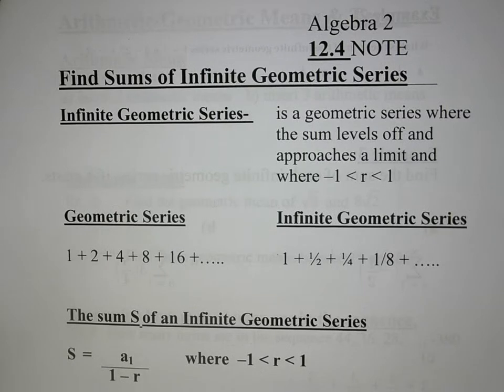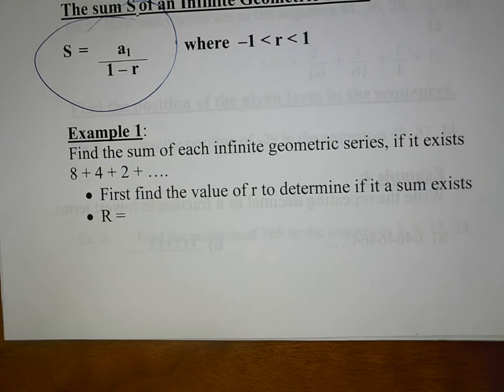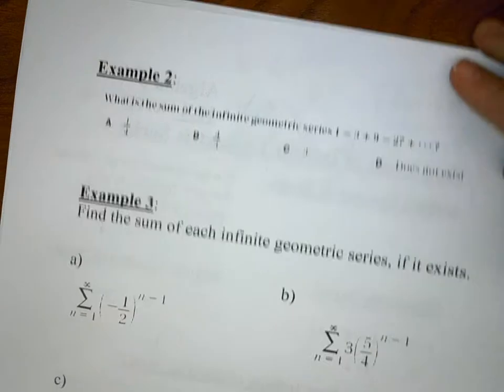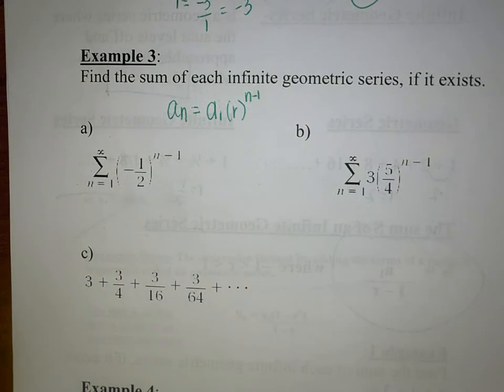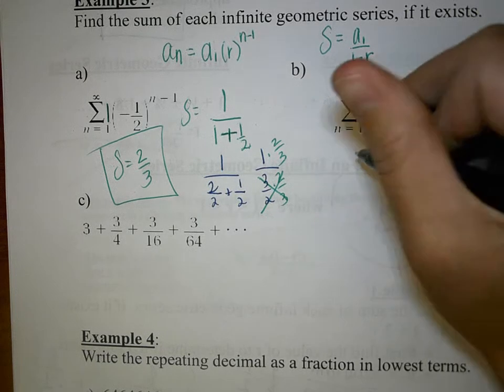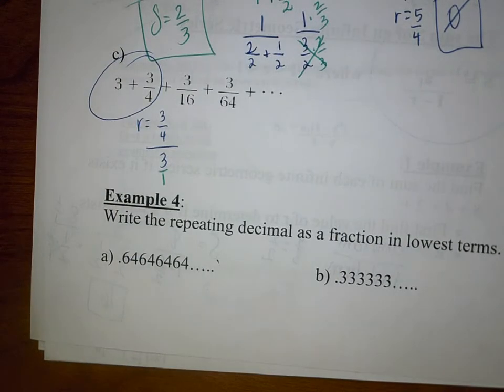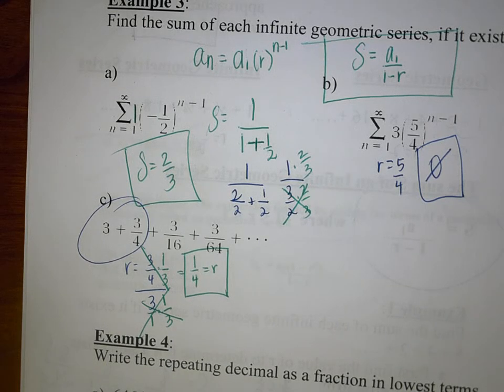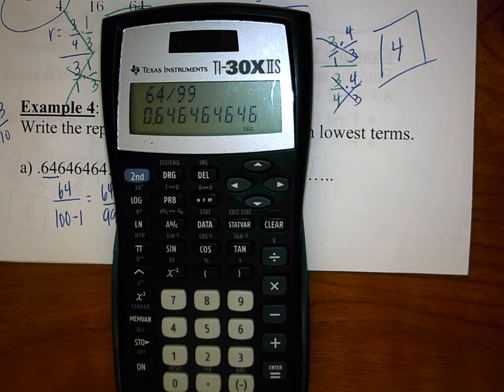Notes 12 4